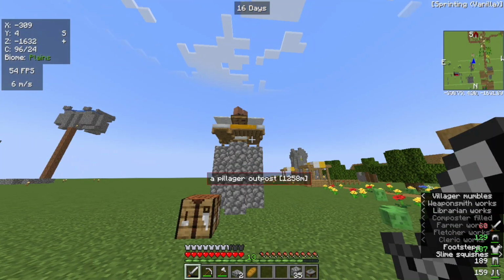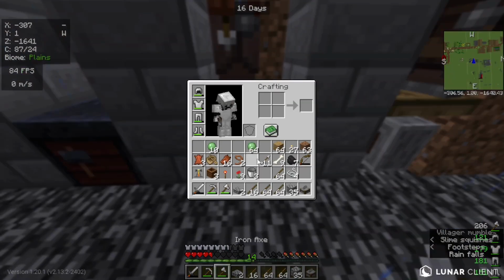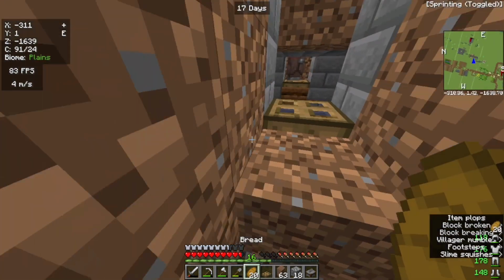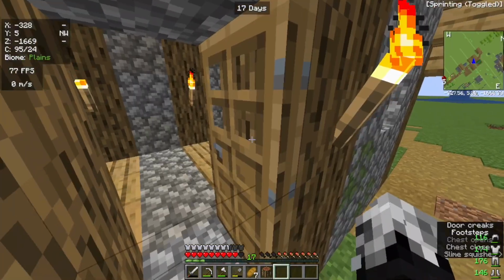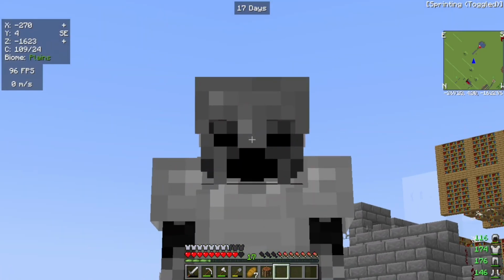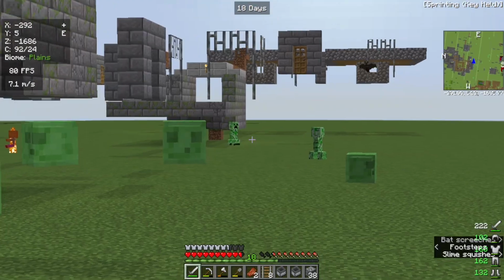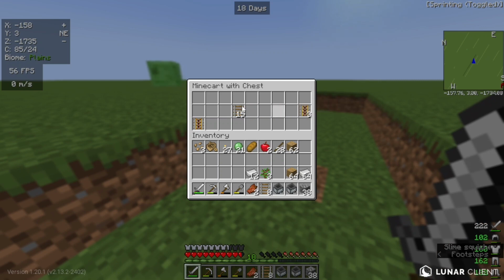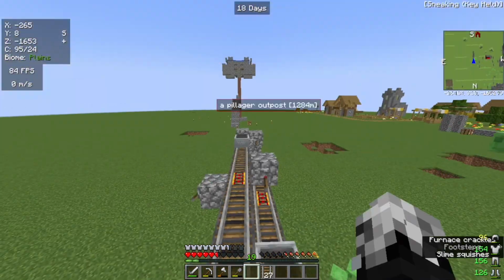Super Smelter! - Superflat Survival Ep 5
In this episode we try unsuccessfully getting to villagers to breed, talk about the next upcoming series, and build a giant super smelter! I also show off my new iron farm, and show some loot I got while building.